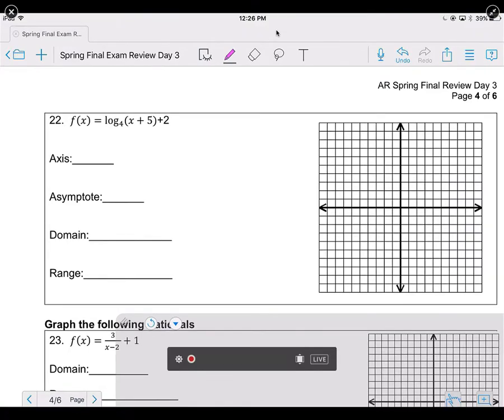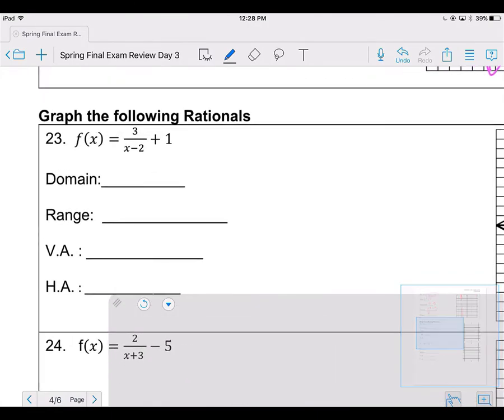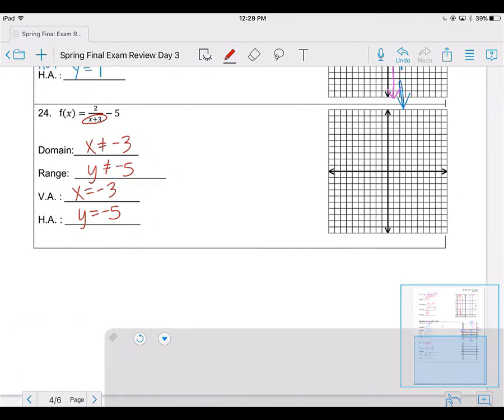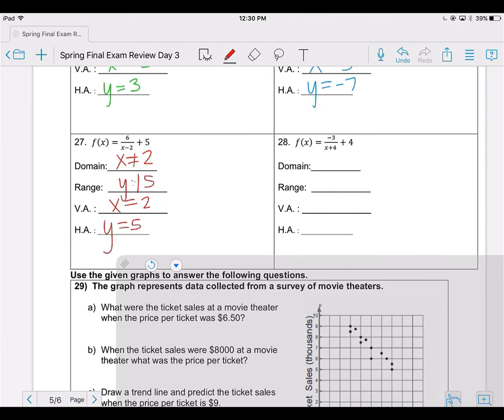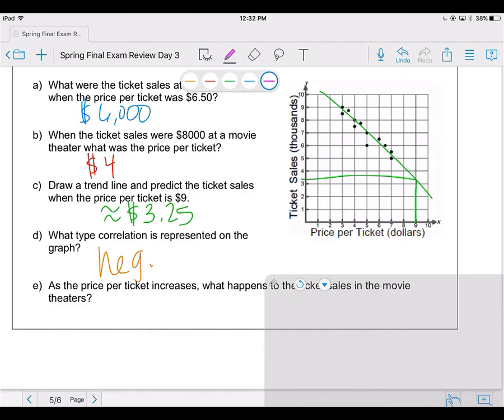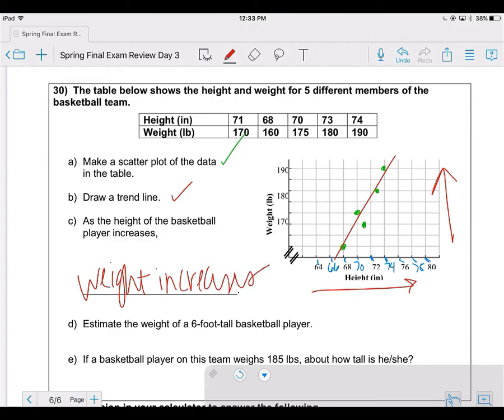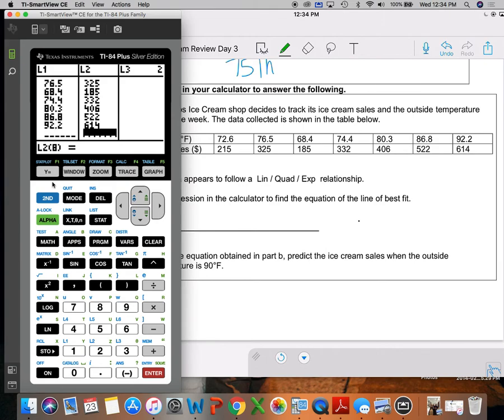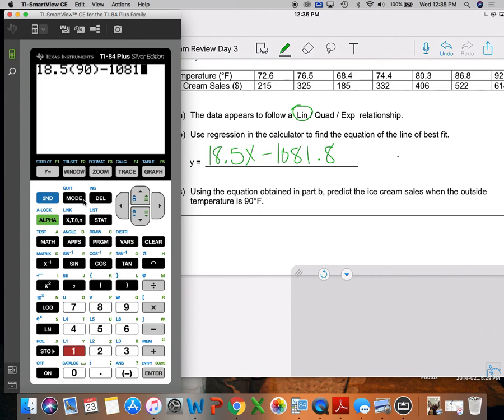FR Day 3 Part 2